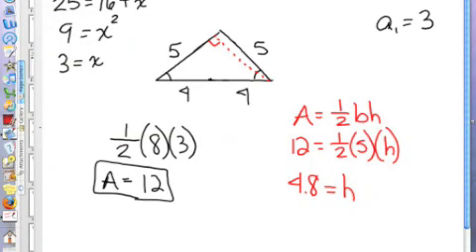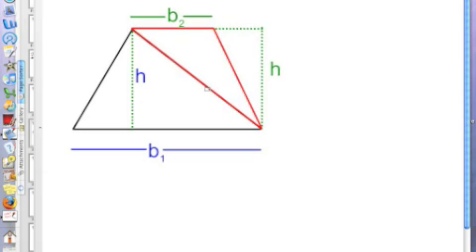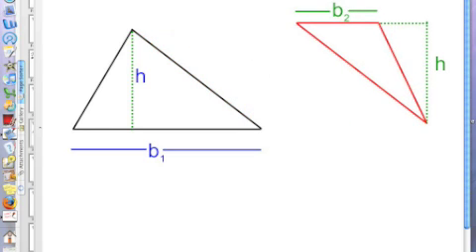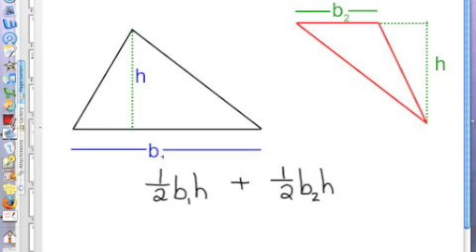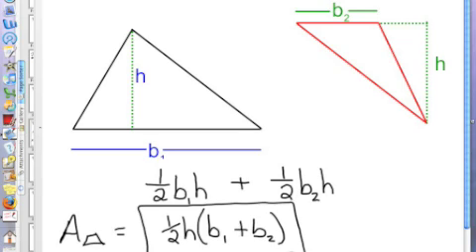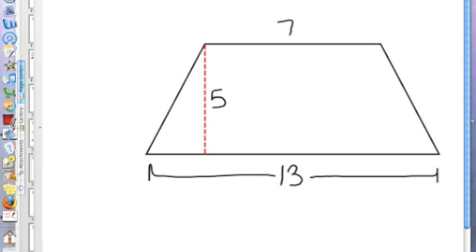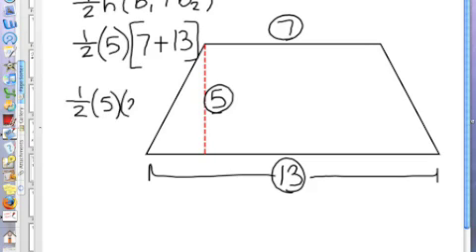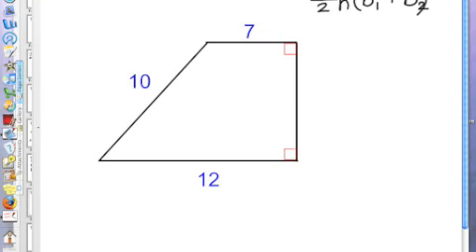Area of Trapezoid Pt 3